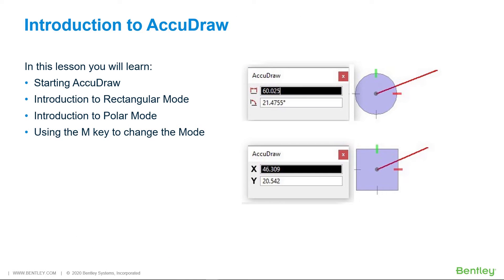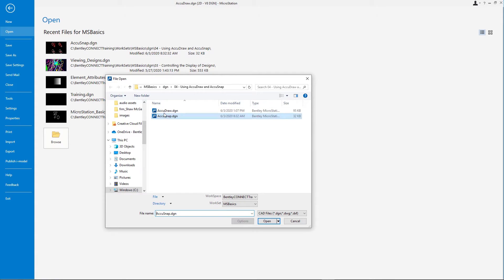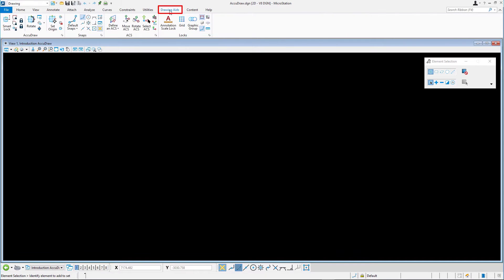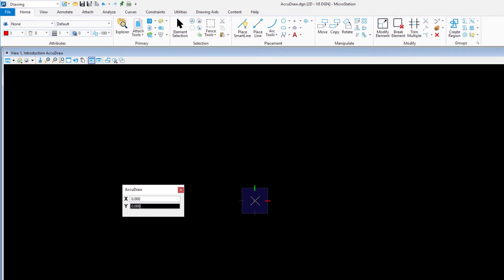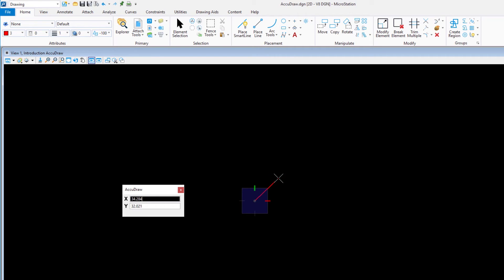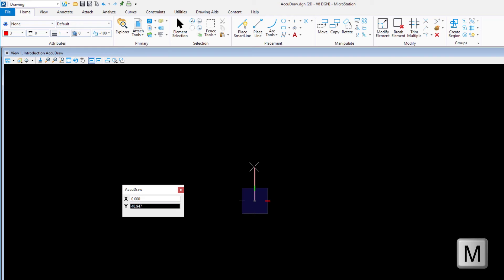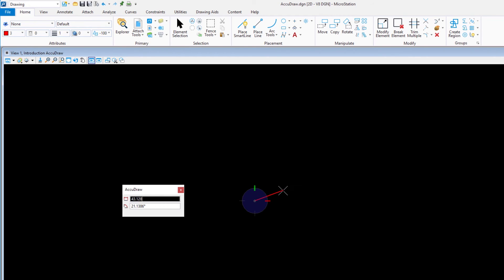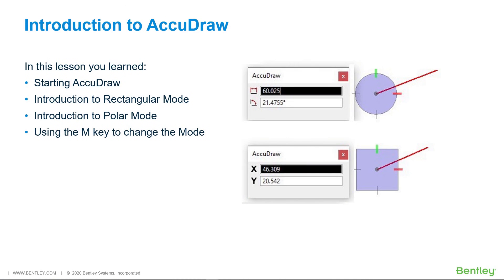3 Introduction to AccuDraw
AccuDraw is an intuitive drawing aid that helps you to define exact distances and angles while creating new elements or manipulating existing ones. After watching this video you begin to explore the behavior of AccuDraw for accurate and precise drawing.